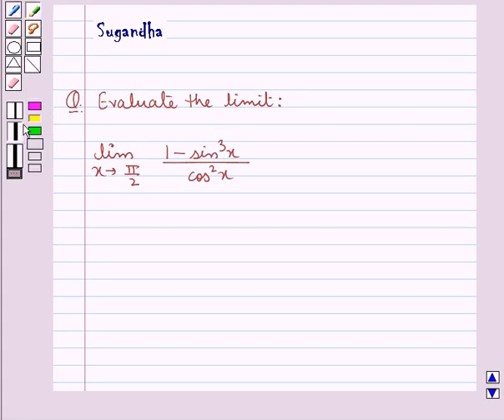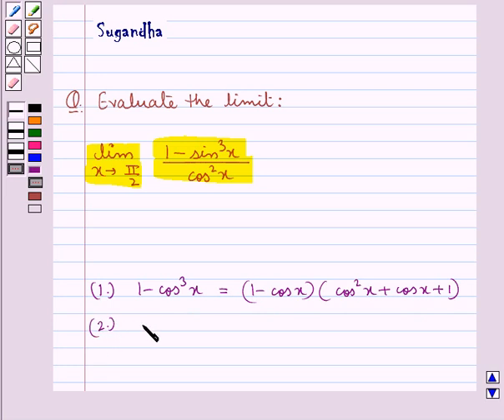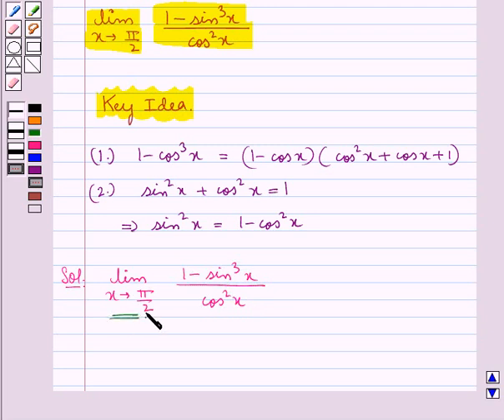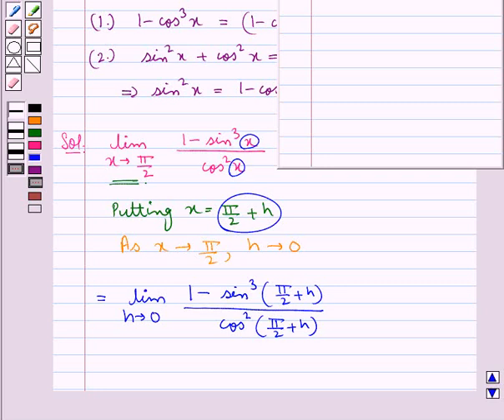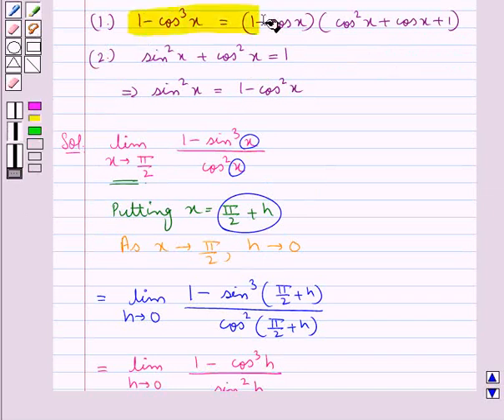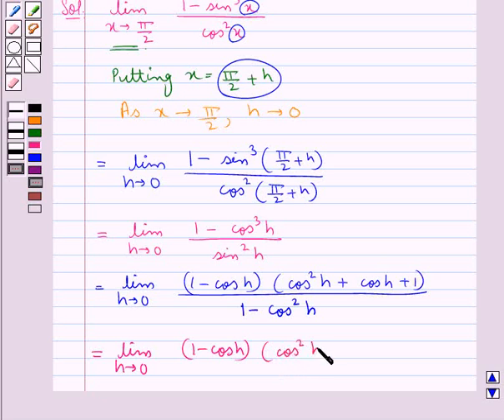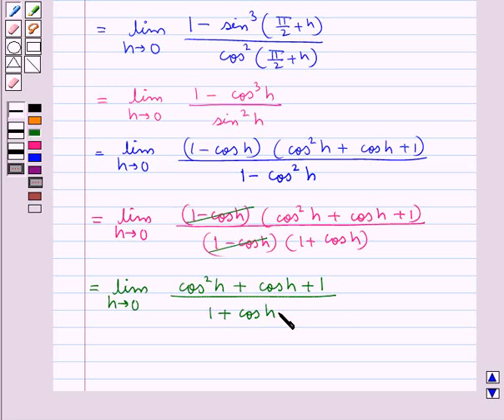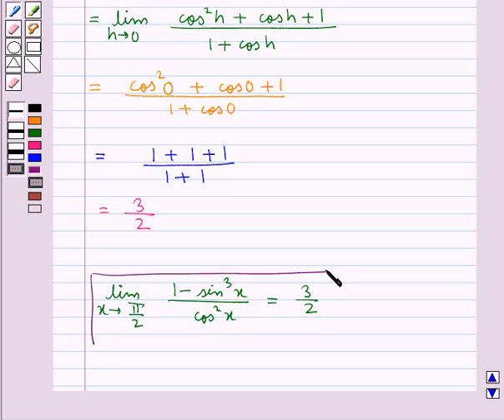Maths XI ICSE 14 SE10